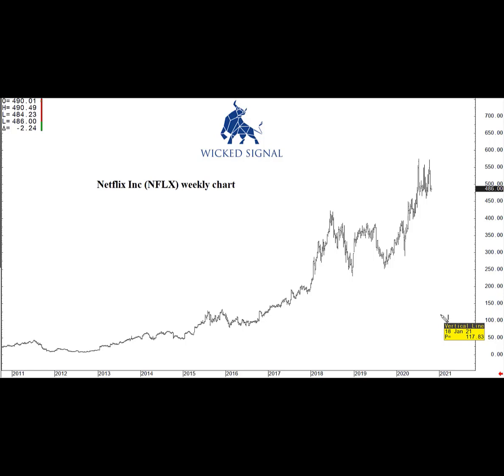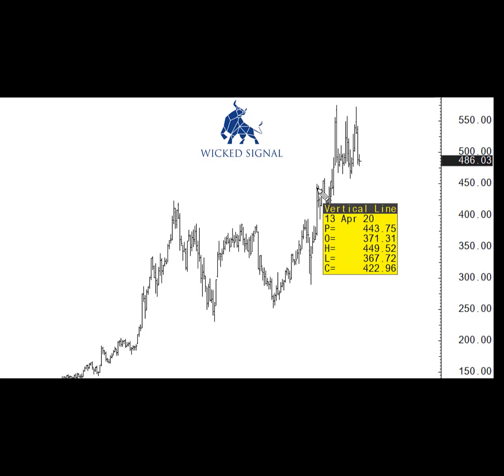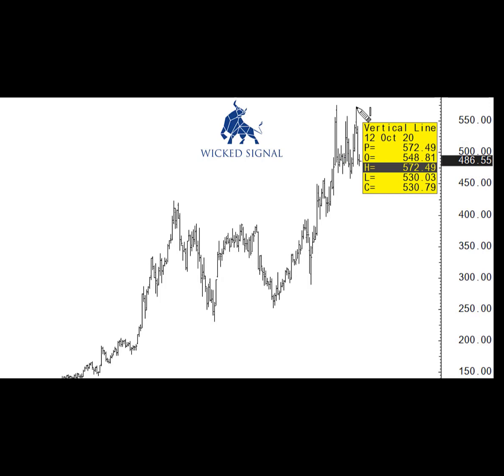Netflix Analysis- October 27th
Wicked Signal is not registered or licensed by any governing body in any jurisdiction to give investing advice or provide investment recommendation.

To the maximum extent permitted by law, Wicked Signal disclaims any and all liability in the event any information, commentary, analysis, opinions, advice and/or recommendations provided herein prove to be inaccurate, incomplete or unreliable, or result in any investment or other losses.